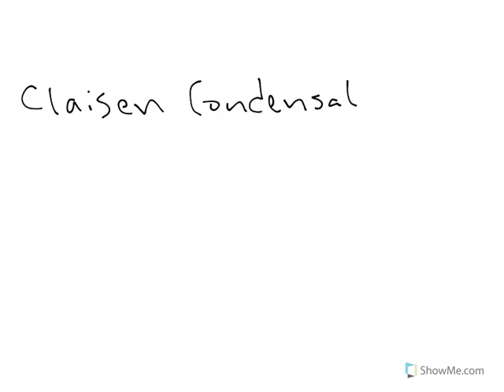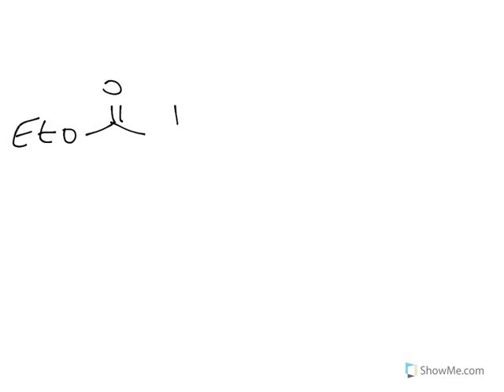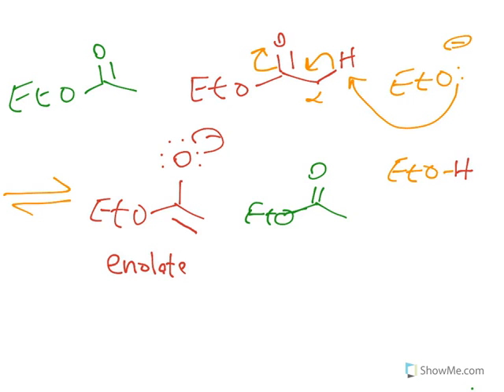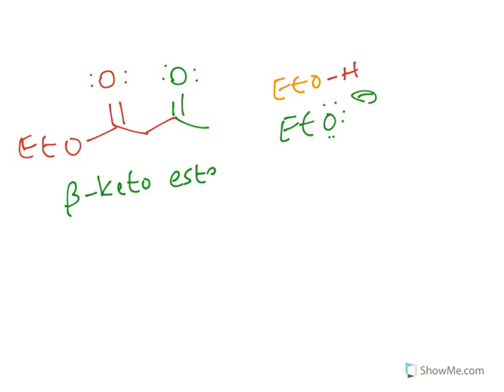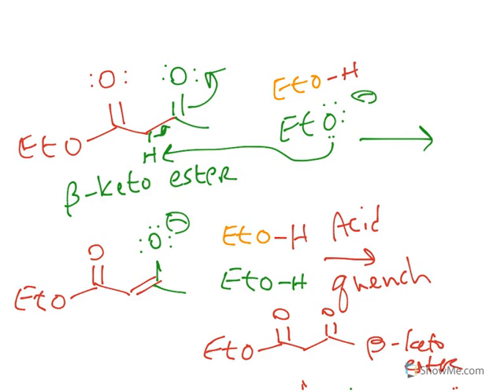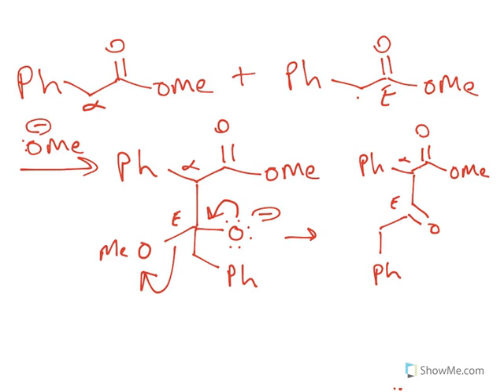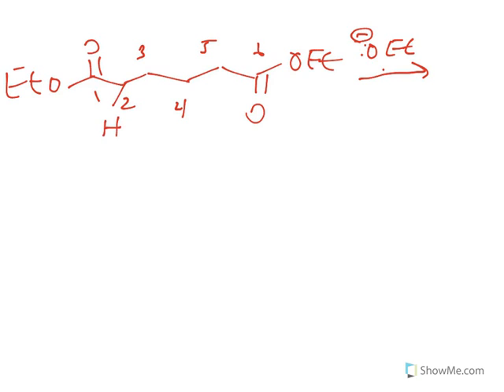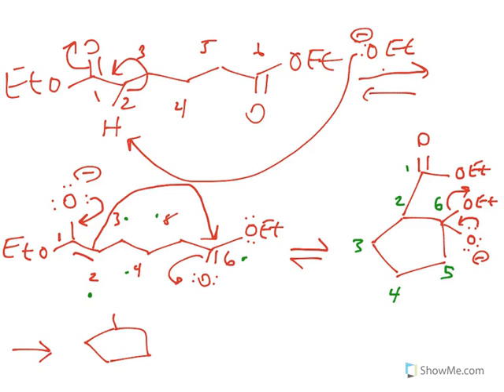Apr 17.01 The Claisen Condensation